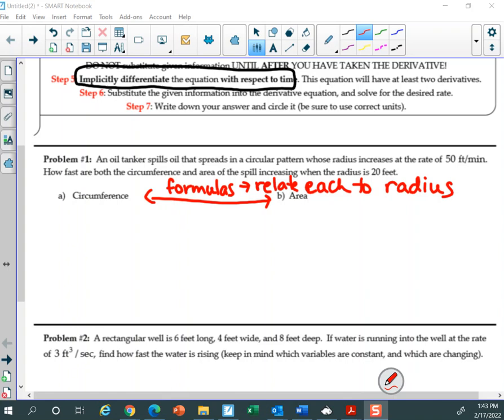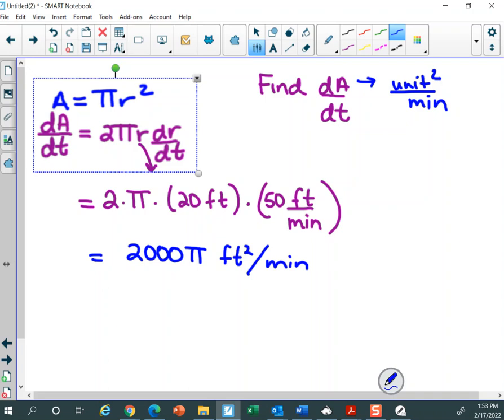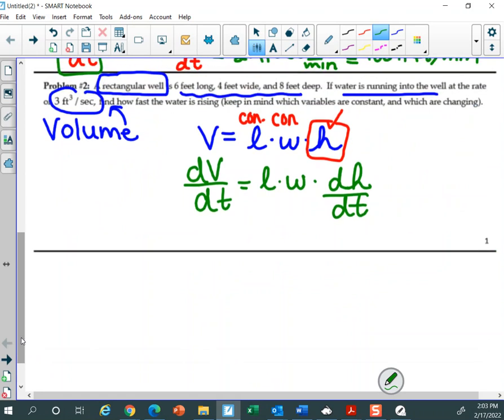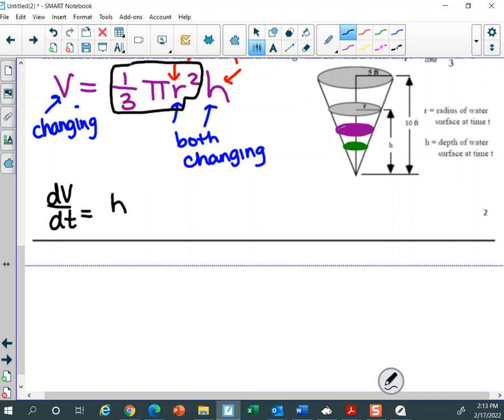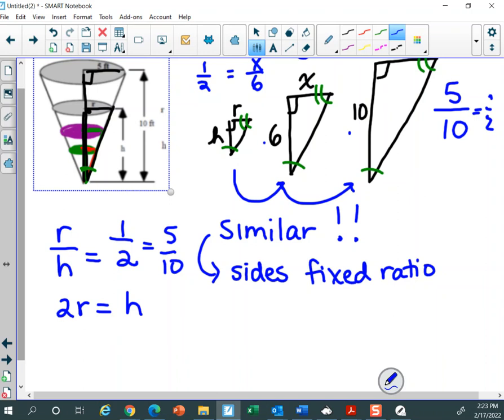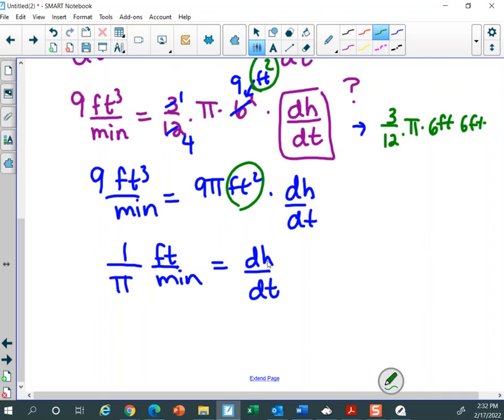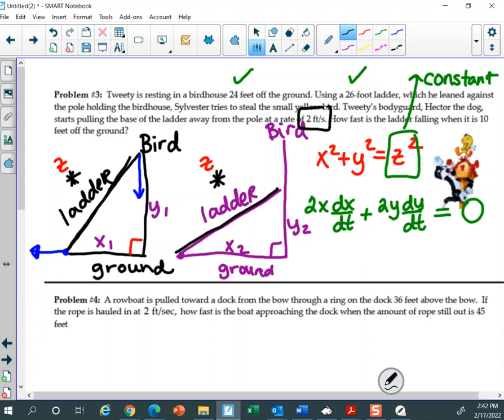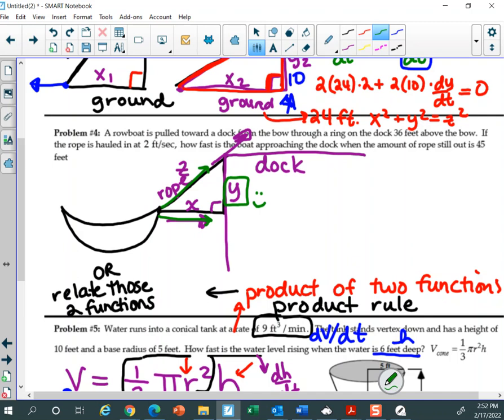Calc AB Lesson 29